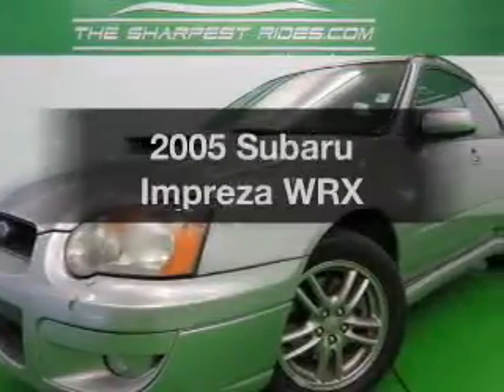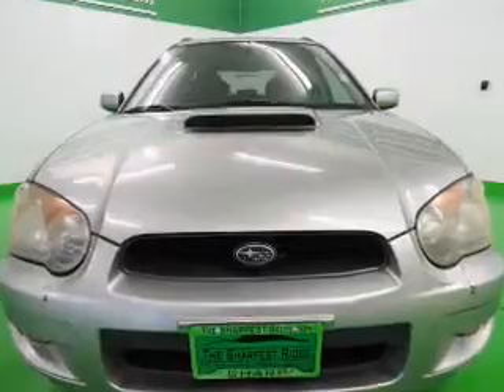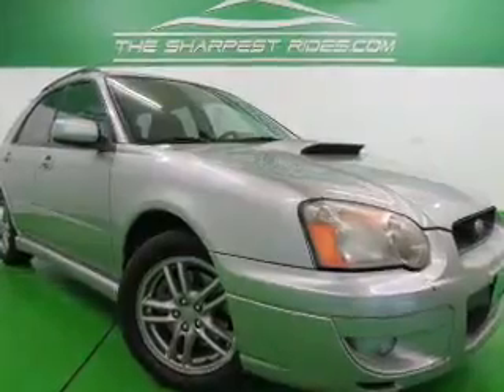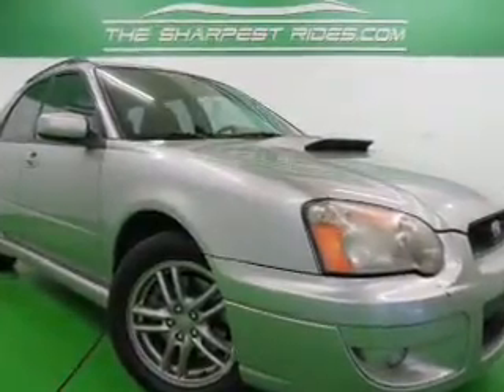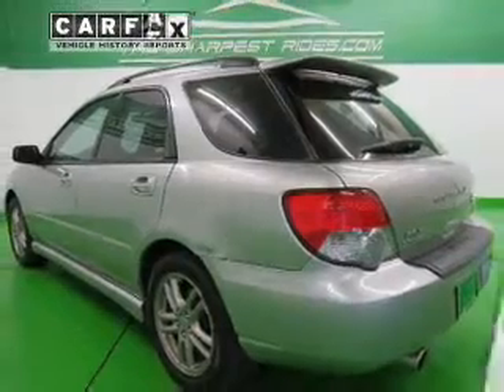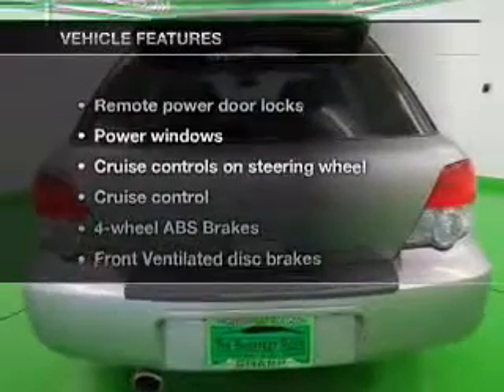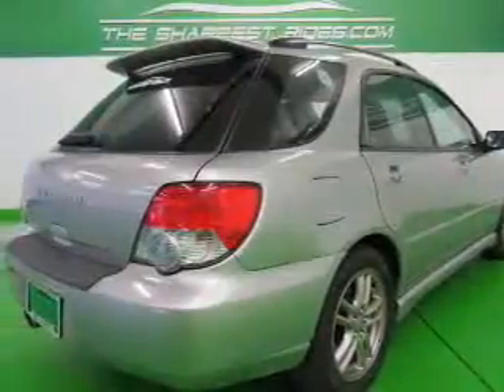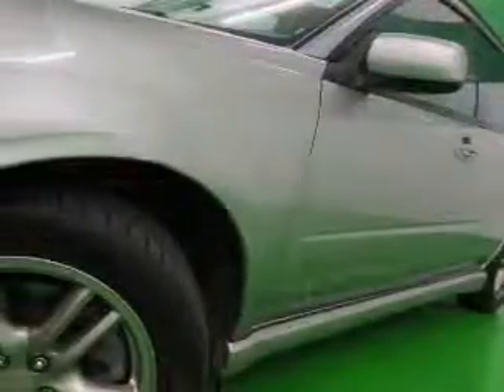2005 Subaru Impreza - Englewood CO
Year: 2005
Make: Subaru
Model: Impreza
Trim: WRX
Engine: 2.0 liter H4 16 valve MPFI DOHC Turbo
Transmission: Automatic
Color: Silver
Mileage: 106138
Address:
2245 S Raritan